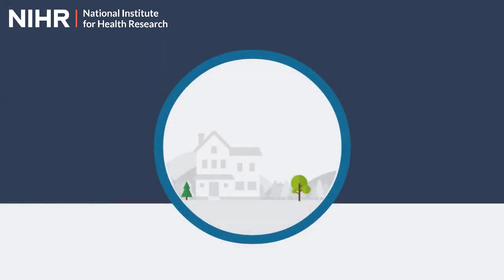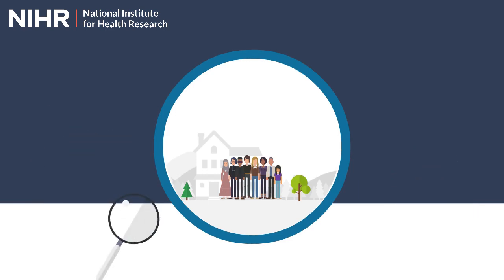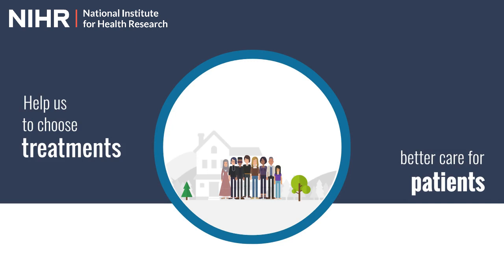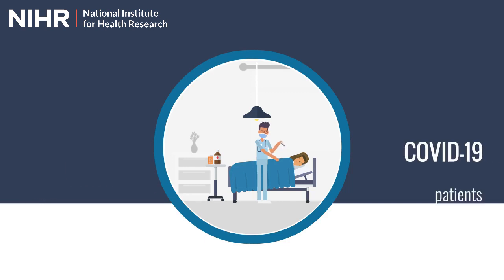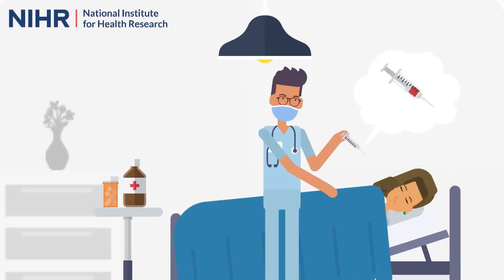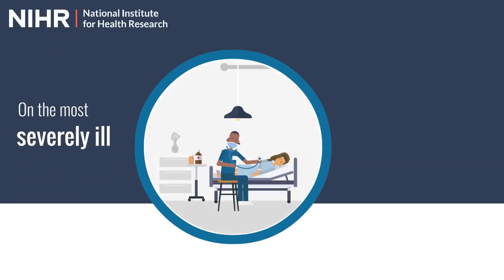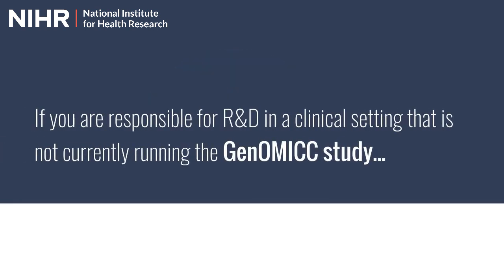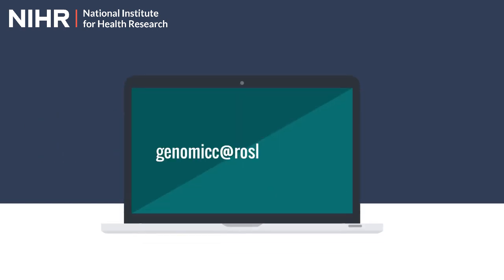The GenOMICC Study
The GenOMICC Study (Genetics Of Mortality In Critical Care)
GenOMICC is a, open, collaborative, global community of doctors and scientists trying to understand and treat critical illness. Our partners have been recruiting patients since 2016 to study emerging infections (SARS/MERS/Flu), sepsis, and other forms of critical illness. It is the largest study of its kind anywhere in the world.